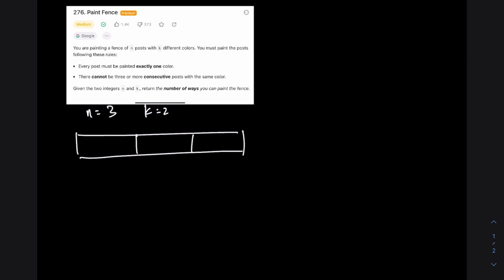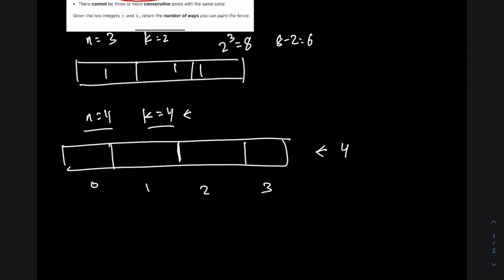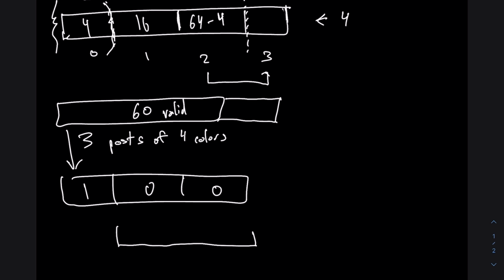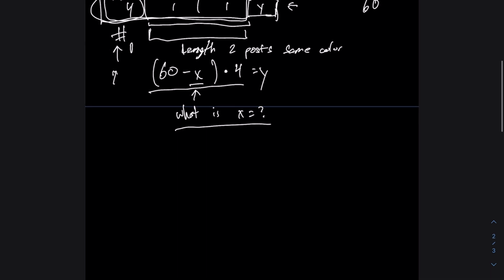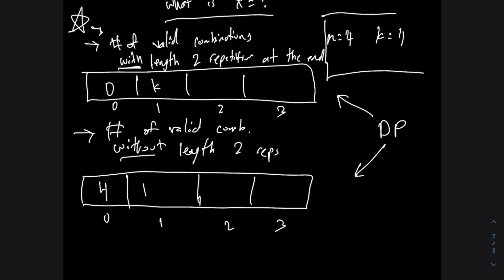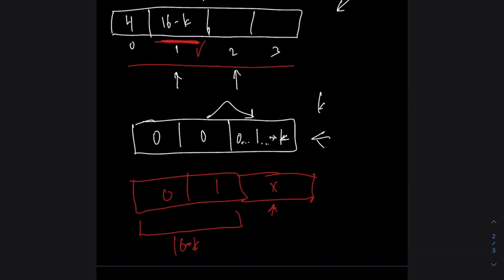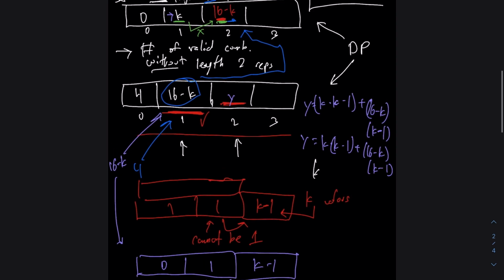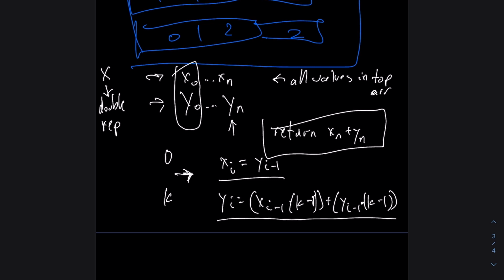Google Coding Interview Question | Paint Fence | Dynamic Programming